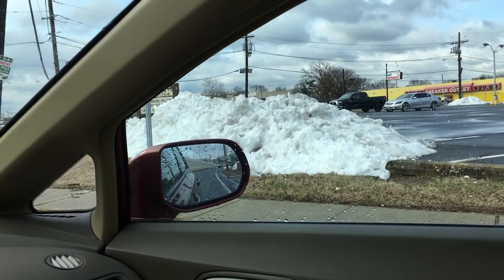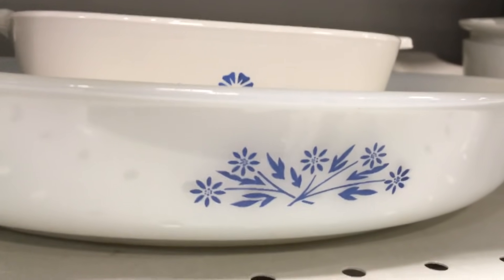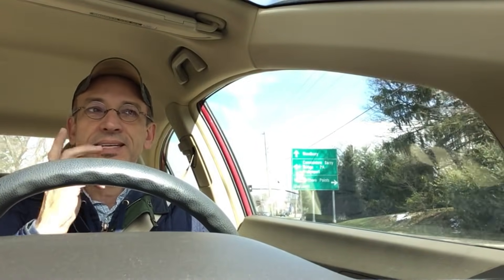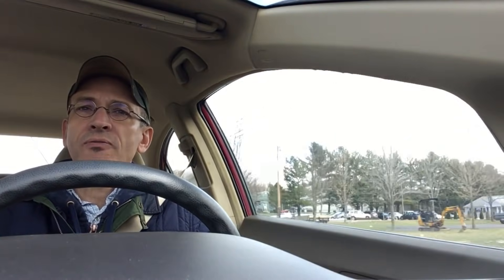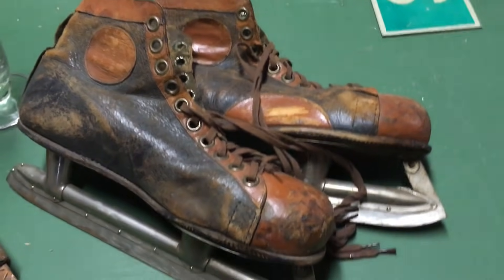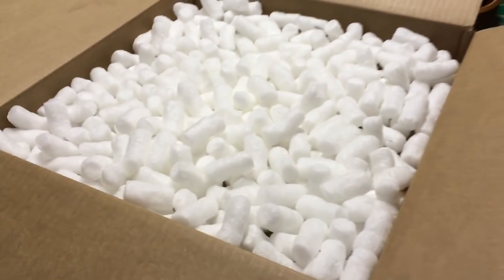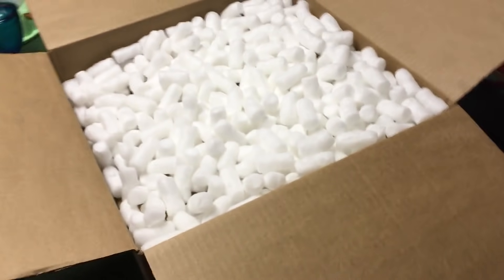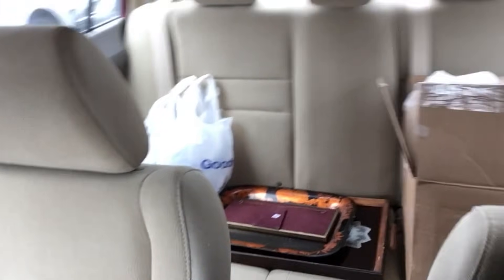Join me on a thrift haul.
Come along with me as I hit some of my favorite spots to thrift. Will I find a treasure. maybe yes. maybe no.